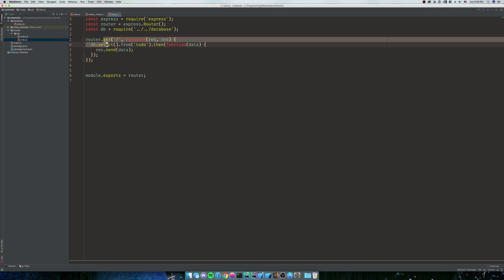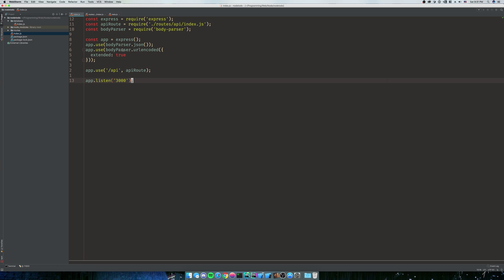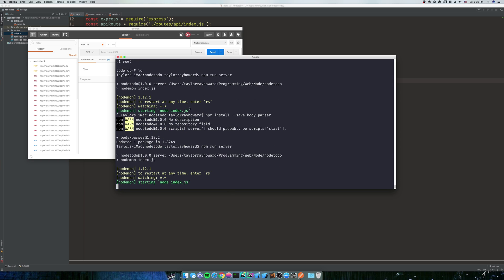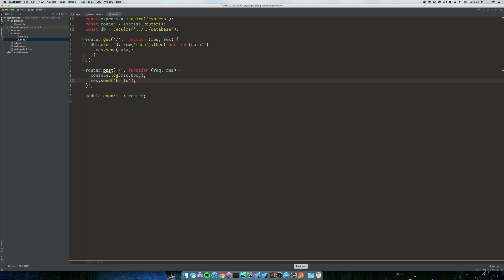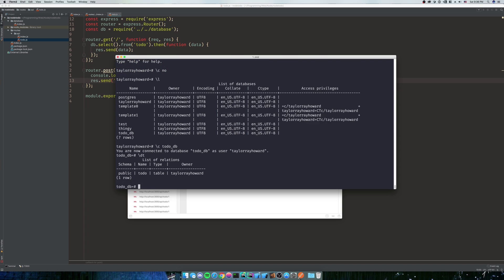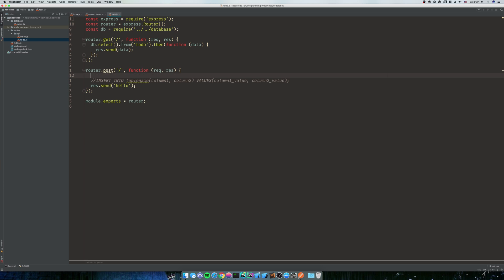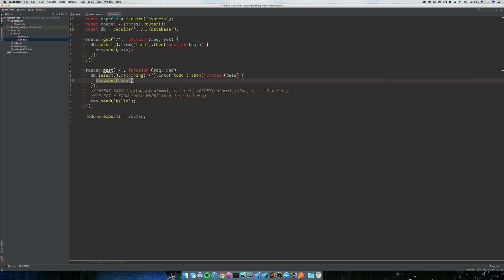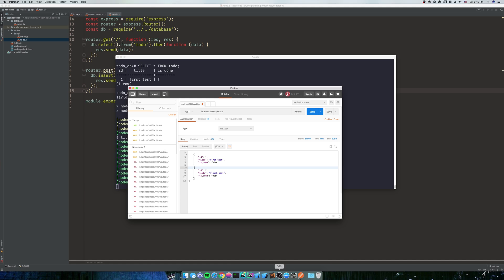NodeJS Web API with KNEX and Express: POSTing data to server/database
In this video we get some data in our database with